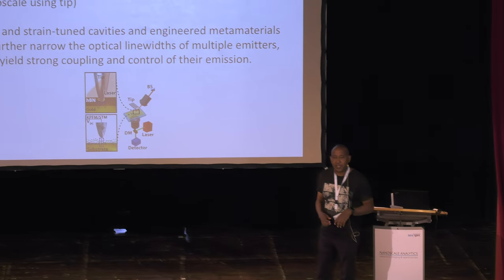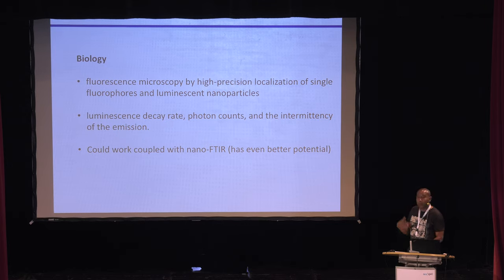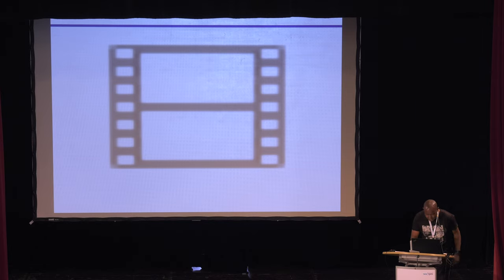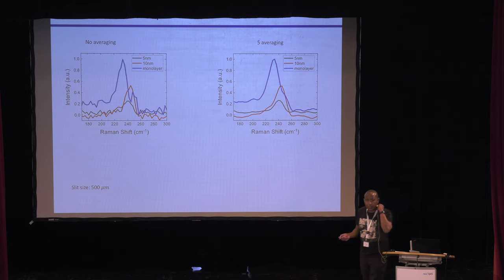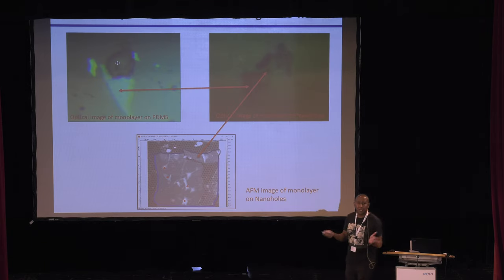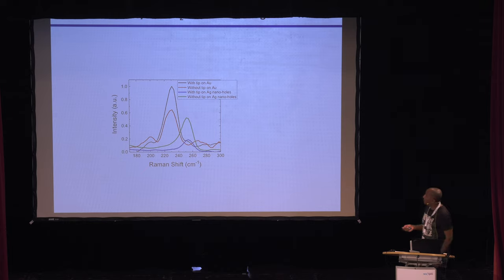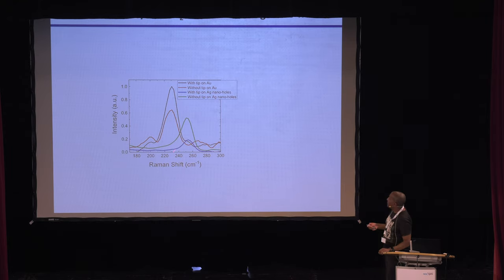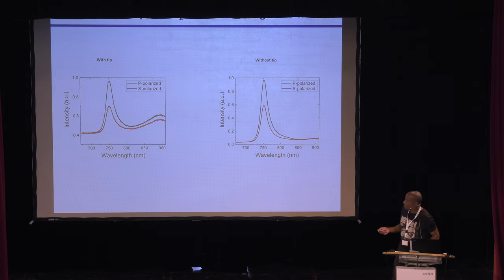Tip-enhanced Photoluminescende on 2D materials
Prof. Yohanes Abate presents new results of inelastic scattering applied on 2D and biological materials.

What will you learn:
- How to use nano-Raman for quantum information science
- What are the advantages of nano-PL compared to nano-FTIR
- How to measure high-resolution luminescence nanoscopy